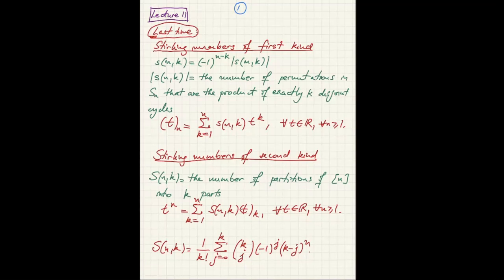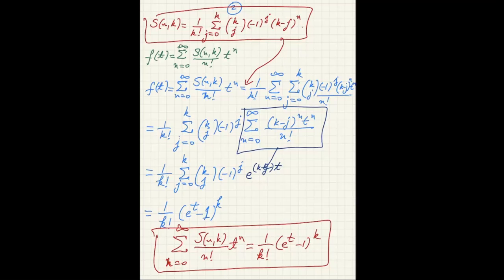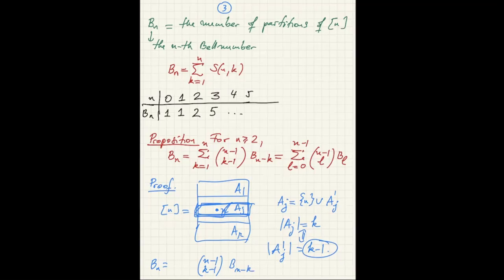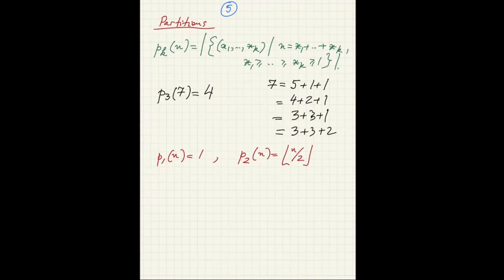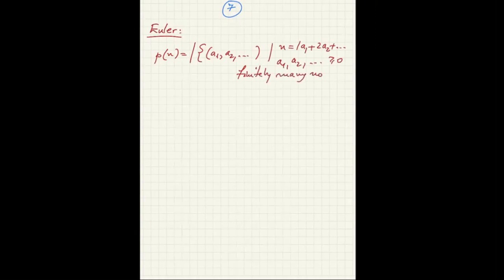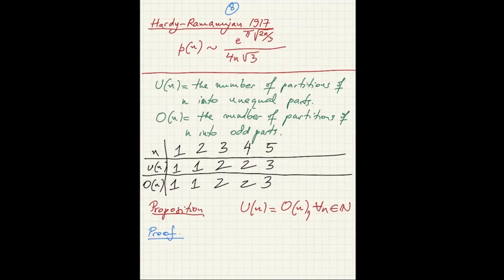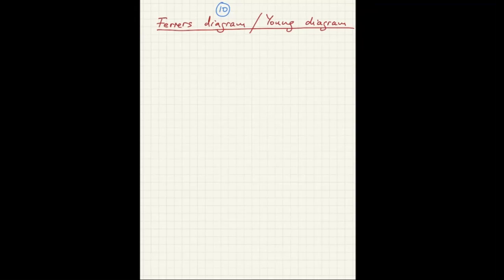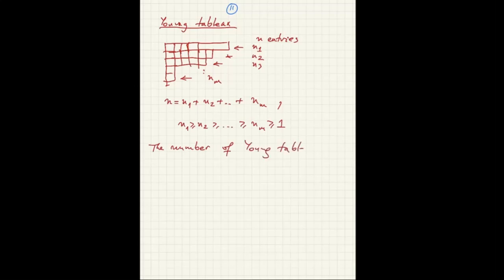11 Combinatorics Intro: Bell numbers, partition numbers, unequal partitions vs odd partitions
Lecture 11 Introduction Combinatorics: Bell numbers, partition numbers, the number of partitions of n into odd parts equals the number of partitions of n into unequal parts, Ferrers/Young diagrams